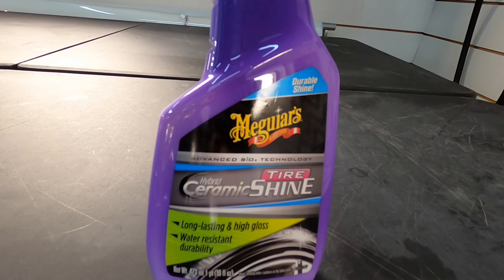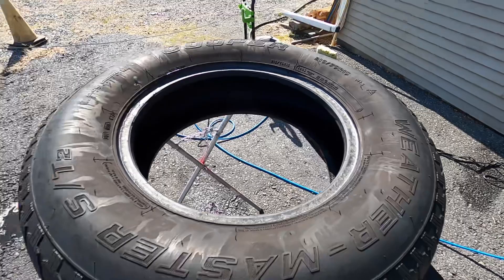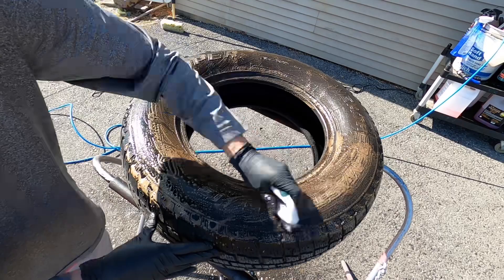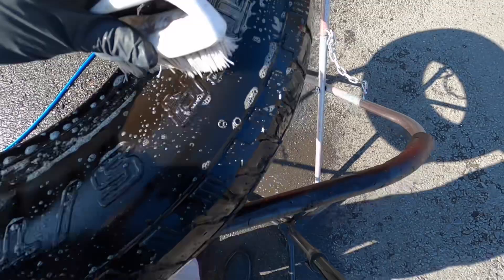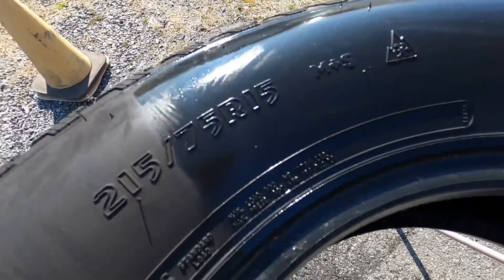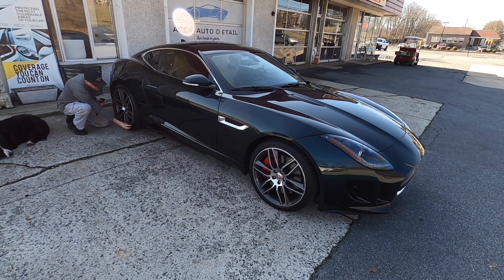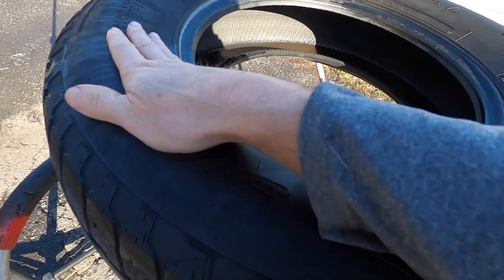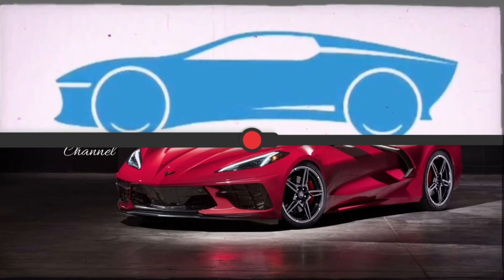MEGUIAR"S Hybrid Ceramic Tire Shine! Strengths/Weaknesses!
Meguiar's Hybrid Ceramic Tire Shine renews dull-looking tires with premium gloss enhancers, darkening the appearance and adding gloss. Advanced Hybrid Ceramic technology provides durable protection that keeps shining even when exposed to water! Plus, it bonds well to tires, reducing the likelihood of sling.

Meguiar's Ceramic Tire Shine.

Tips for getting the best results

Shake product well.
Use on clean and dry tires in a well-ventilated area.
To clean tires thoroughly, spray with a product like Meguiar's D107 Citrus Power Cleaner Plus or Meguiar's D101 All Purpose Cleaner. Agitate with a tire brush and rinse off with water. Make sure the tire is fully dry. This step will remove all dirt, grime, and pre-existing tire dressing ensuring maximum performance.
For a HIGH GLOSS SHINE:
Spray an even coat of tire shine directly on tires and let it self-spread.
Remove any overspray from wheels or surrounding surfaces.
For a MEDIUM GLOSS SHINE:
Spray tire dressing onto tires and spread with an applicator pad, like our Soft Foam Applicators, or a towel.
Note: This product sprays out of the container white but turns clear once it has set and bonded to the tire.
Do not use on tires or seats of motorcycles, bicycles, or other two-wheeled vehicles.
Avoid spraying onto brake rotors, drums, or brake pads. Application to these surfaces can become slippery.
Do not apply, or allow product to contact, tire tread.
Remove spray tire dressing immediately from concrete or asphalt with detergent to prevent staining or slippery conditions.
Store and transport tire shine in a secure, upright position.